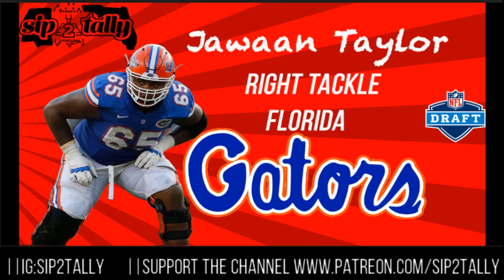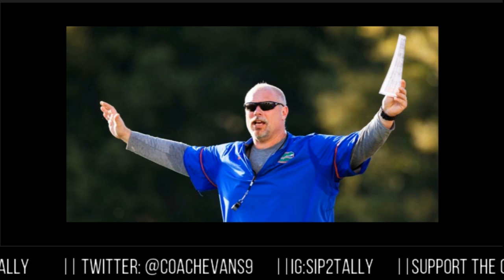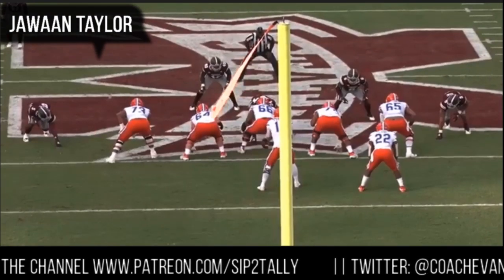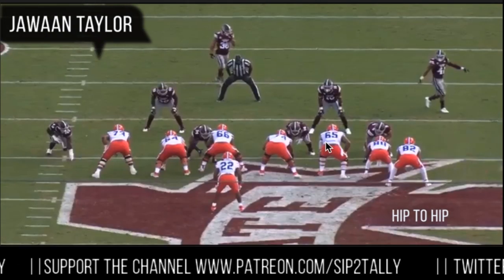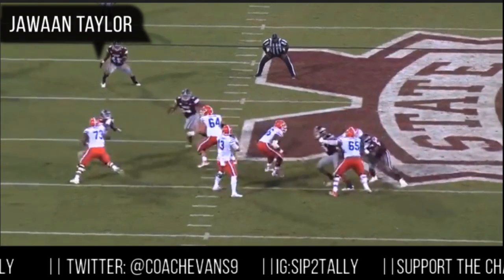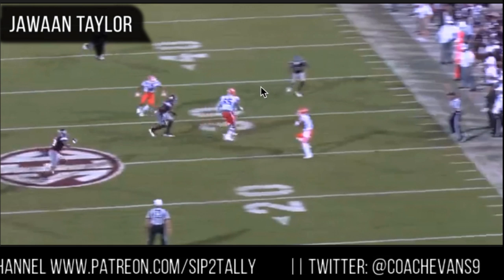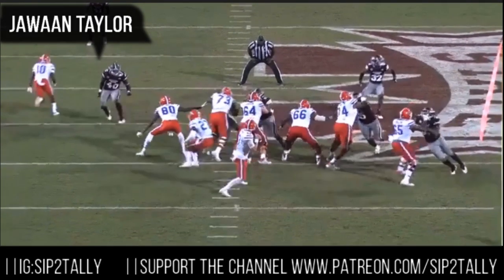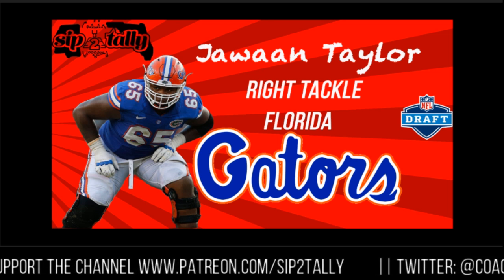Jawaan Taylor (OL) Florida Gators || 2019 Nfl Draft Prospects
Jawaan Taylor UF Right Tackle Nfl draft class 2019